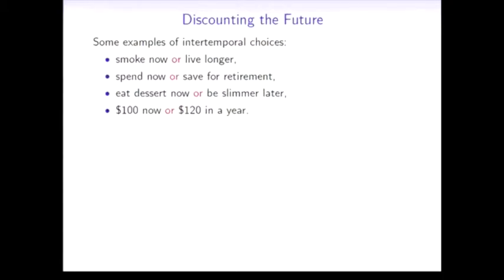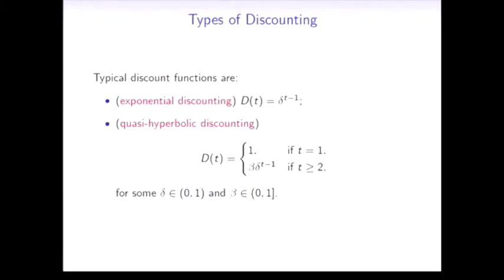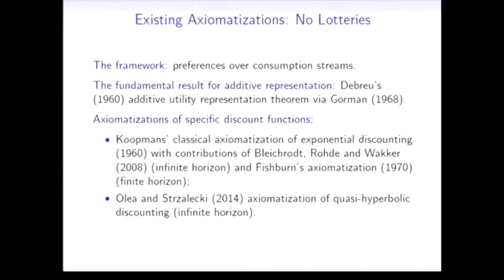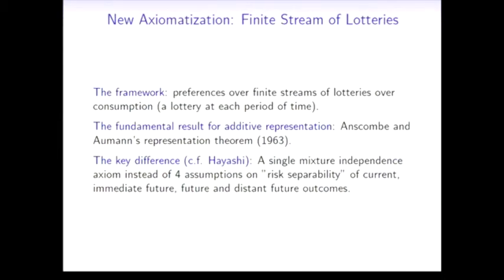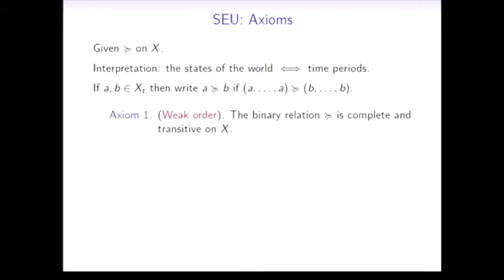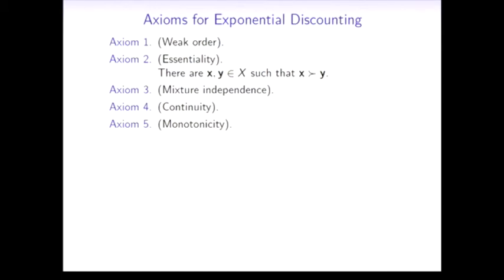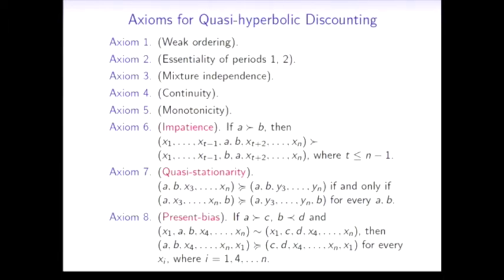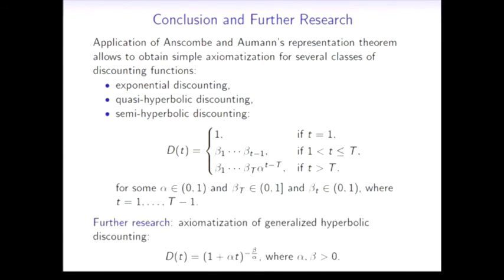CMSS 2014 Summer Workshop - Nina Anchugina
A New (and Simpler) Axiomatization of Exponential and Quasi-hyperbolic Discounting. Presented by Nina Anchugina at the Centre for Mathematical Social Science 2014 Summer Workshop.

Abstract:
How can we compare costs and benefits which occur in different periods of time? The standard approach is to convert future values into their present values by attaching some weight to each period. This procedure is known as discounting and a number of possible functional forms of discounting have appeared in the literature so far. In order to understand which rules a decision-maker follows when she uses a particular form of discounting is one of the central issues of the theory of intertemporal choice. To answer this question it is important to reveal which normative requirements, or axioms, lead to each type of discounting.
Exponential discounting remains the most widely used, partially due to its well-established axiomatic foundation, originally developed by Koopmans (1960) with subsequent contributions by several other authors. However, an alternative axiomatic characterization of exponential discounting is possible. In particular, we show that Anscombe and Aumann’s result (1963) from Subjective Expected Utility theory can be extended to axiomatize exponential discounting.
In this talk I will demonstrate how it is possible to obtain axiomatic representations for exponential, quasi-hyperbolic and semi-hyperbolic forms of discounting based on the aforementioned Anscombe and Aumann’s theorem.